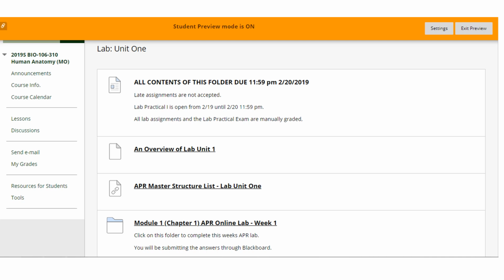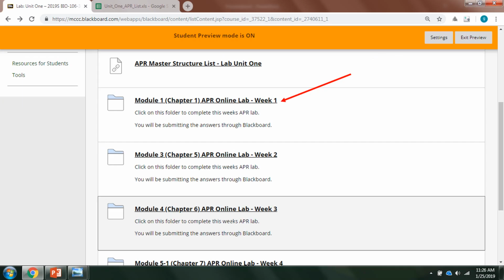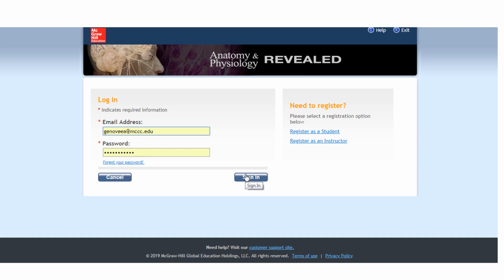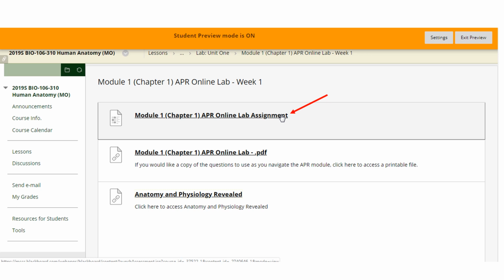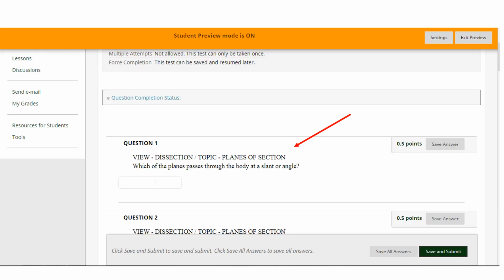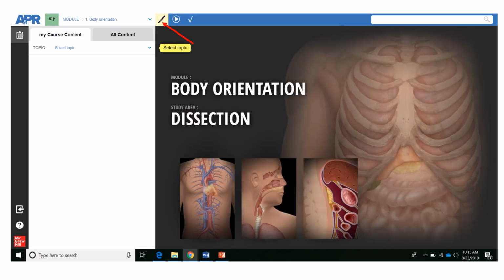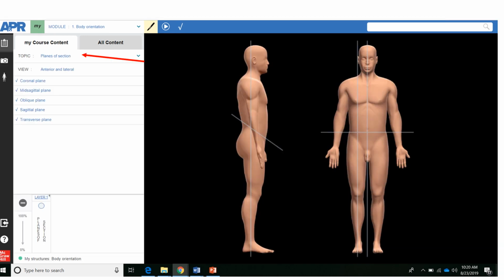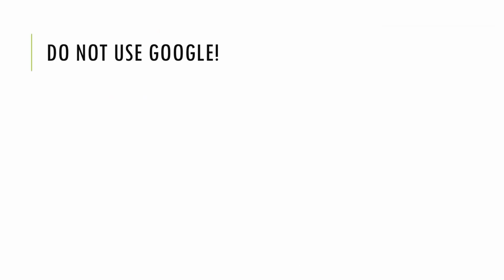APR Labs Help Video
This video offers instructions on how to complete APR lab homework assignments.